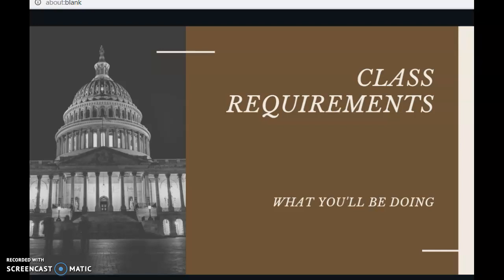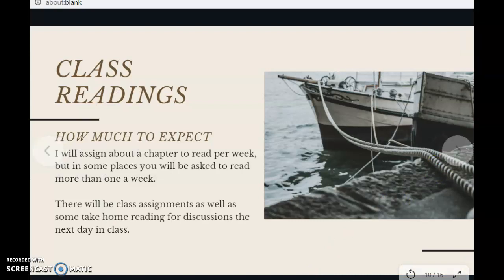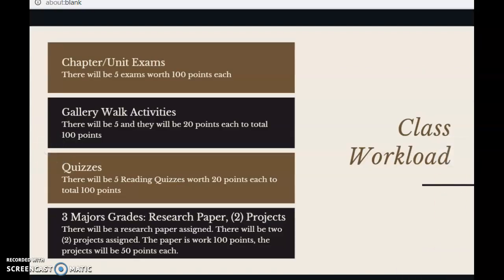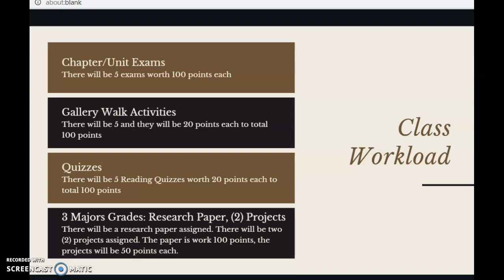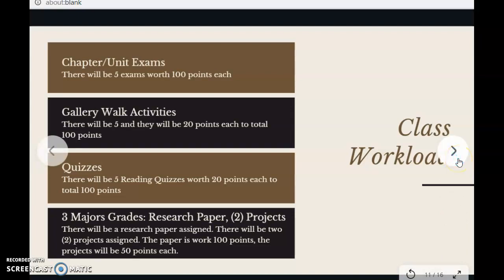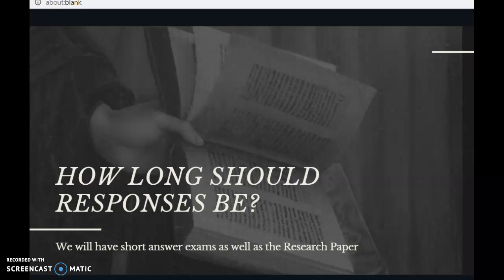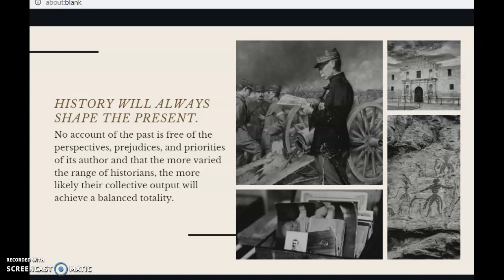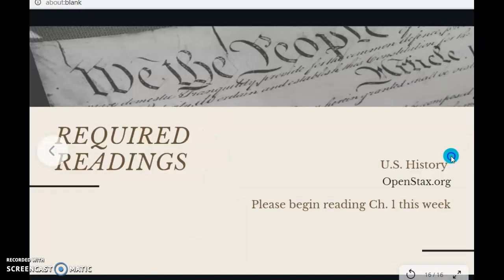Introduction, Part II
Introduction, Part II: Quickly covering the requirements of this course along with explanations of exams and quizzes